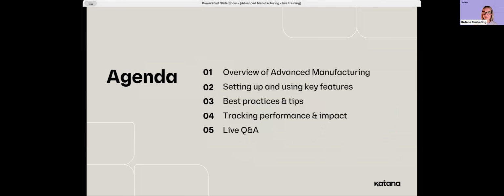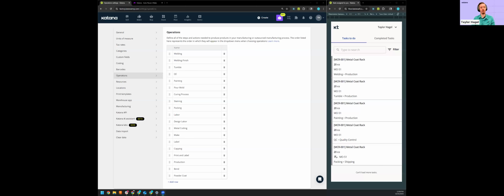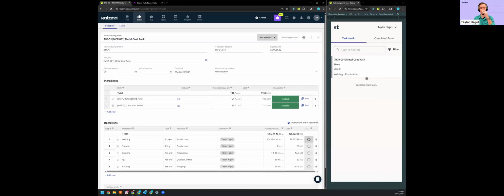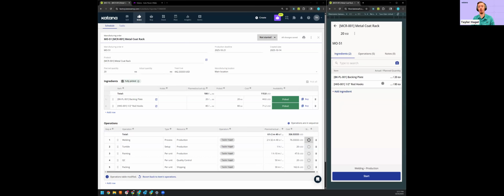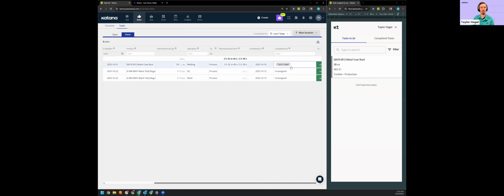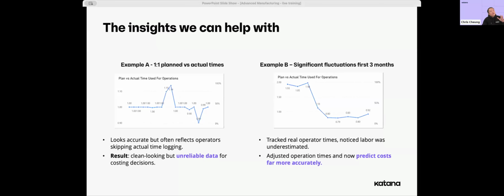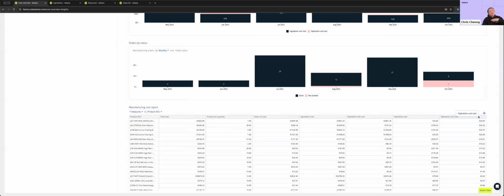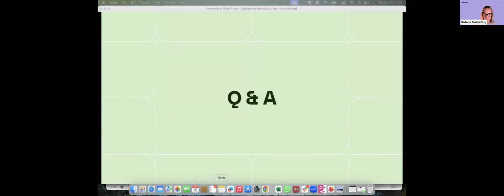Katana Product Training: How to Get the Most from Katana’s Advanced Manufacturing Add-on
In this customer training, the Katana team dives into the Advanced Manufacturing add-on, covering topics such as manufacturing costing, shop floor operations, and manufacturing insights, with a focus on helping manufacturers understand where time and money are actually being spent in production.

What you'll learn:
✅ How to configure operation types for accurate costing and operation sequence
✅ How to use the Shop Floor app effectively
✅ How ingredient picking improves inventory visibility
✅ How to use Manufacturing insights to track and improve performance

The session includes live walkthroughs of production orders, operations, and cost reports, along with practical advice on improving data accuracy over time so costing and insights become more reliable as your processes mature.

This webinar is ideal for:
✅ Manufacturers focused on understanding true production costs
✅ Operations and production managers using Katana
✅ Teams responsible for shop floor execution, costing, or reporting
✅ Businesses looking to improve manufacturing visibility and decision-making

Key features overview
⚙️ Operation types: Choose Process, Setup, Per unit, or Fixed cost based on how work actually happens. Enable operations in sequence to control task order.
⚙️ Shop floor app: Operators see assigned tasks and track actual time. For multiple operators on one task, use stations with multiplied costs or separate operation rows.
⚙️ Ingredient picking: Click "Pick all" on manufacturing orders to allocate inventory immediately and see what's truly available.
⚙️ Manufacturing insights: Track planned vs actual time ratios. Aim for 1:1 by updating planned times based on real data.

Best practices from the webinar:
- Start with measured times from the shop floor to set planned times for operations
- Keep operations simple, and match your Katana setup to your actual shop floor workflow
- Review insights regularly to catch issues early, update planned times and quantities based on actual performance
- Get accurate time tracking by showing operators how accurate data improves planning and processes, manually edit times if operators forget
- Only use sub-assemblies when you physically build and stock them separately
- For outsourced work: Use Outsourced Purchase Orders (OPOs) for vendors handling materials, or use operation types with external operator costs for labor-only contractors.